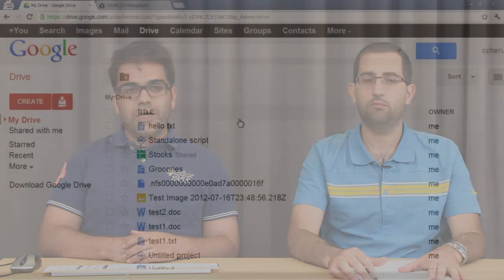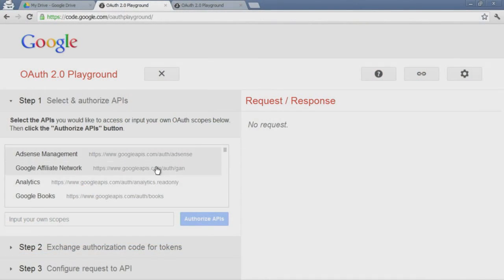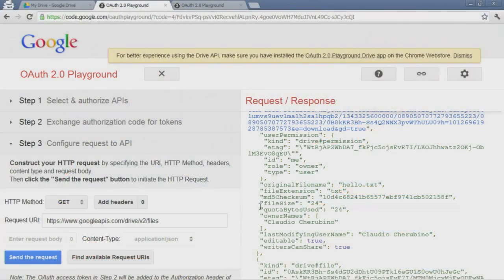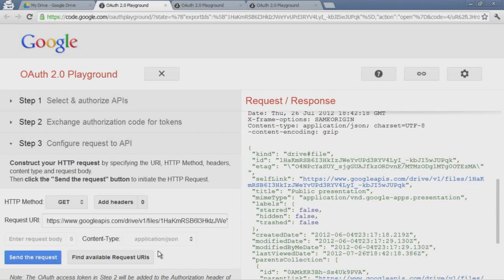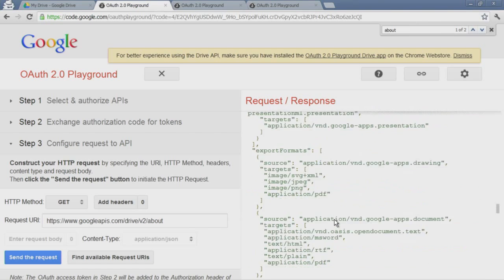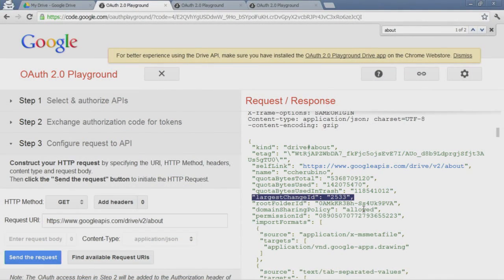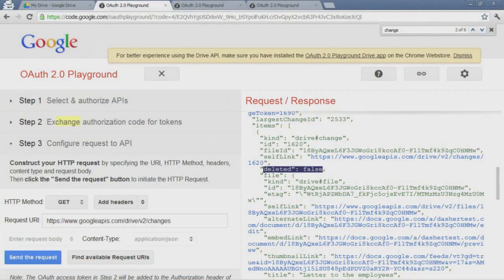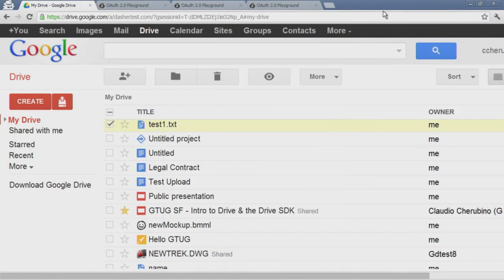Google Drive SDK Question Time